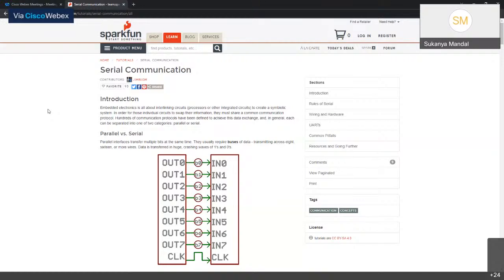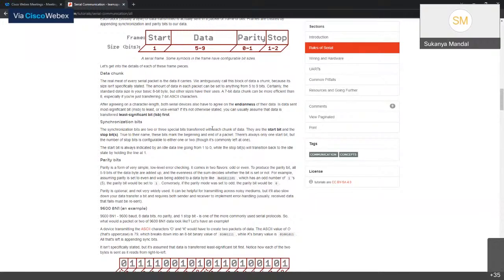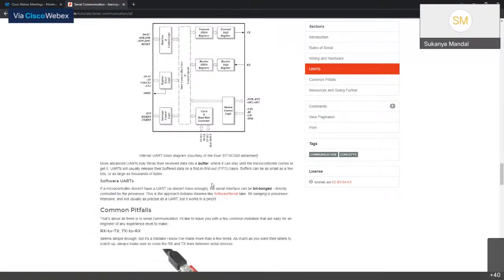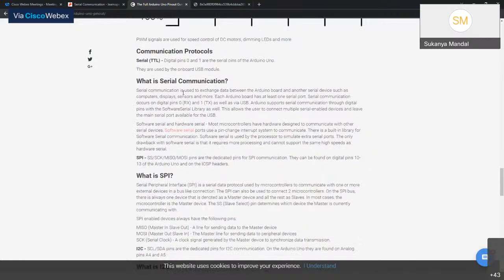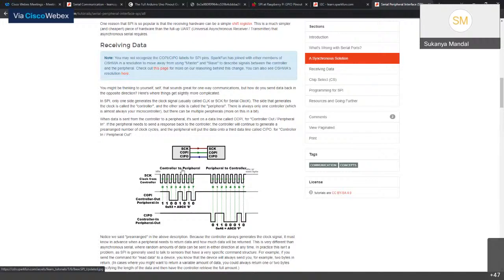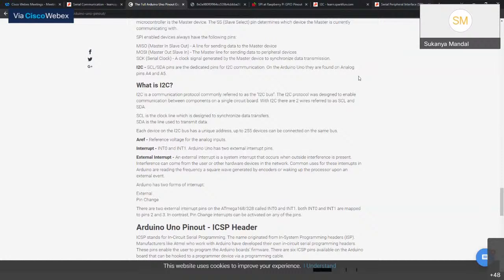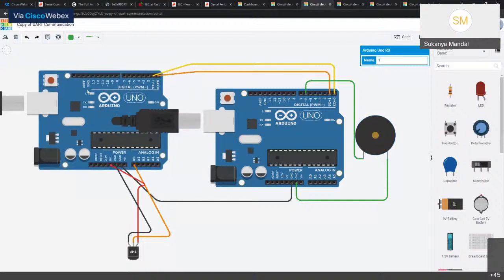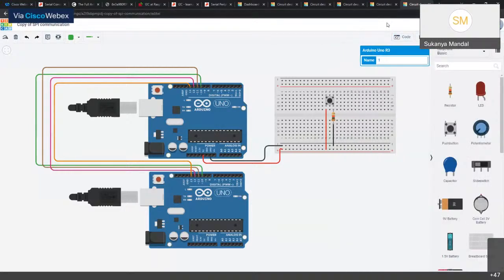AICTE - ATAL FDP on Current Trends in IoT (CTIoT2021) - Session 01 - Day 02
Session Delivered by Sukanya Mandal, EBTS Mumbai. Session discussion covering IoT Hardware Protocol Sensors and Actuators

Coordinator
Pravin Yannawar
Department of CSIT,
Dr. Babasaheb Ambedkar Marathwada University
Aurangabad